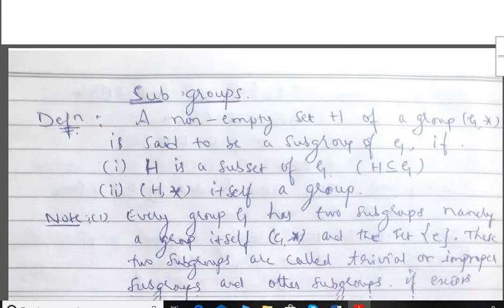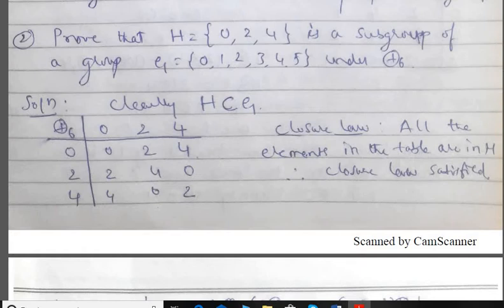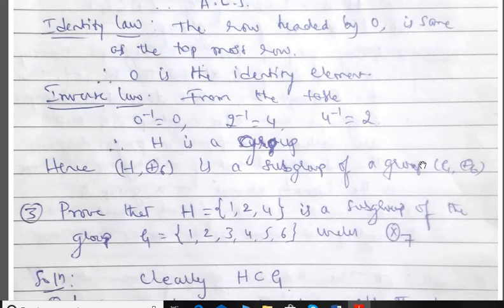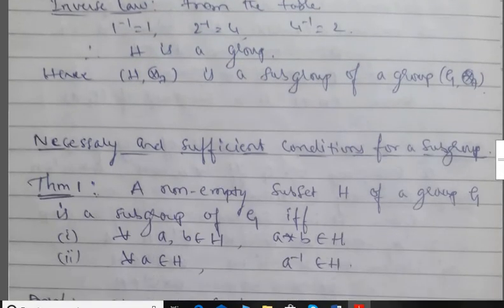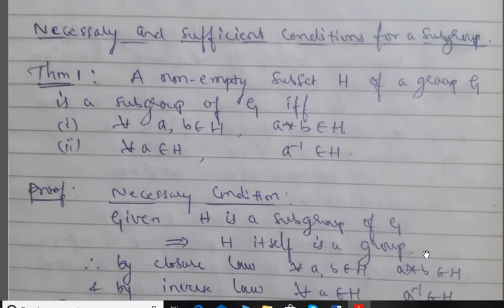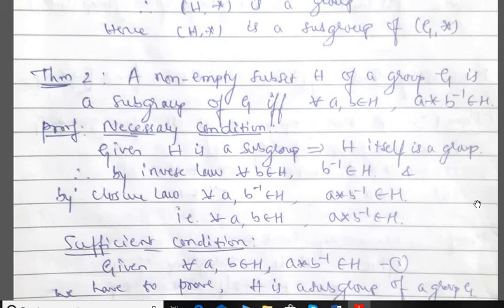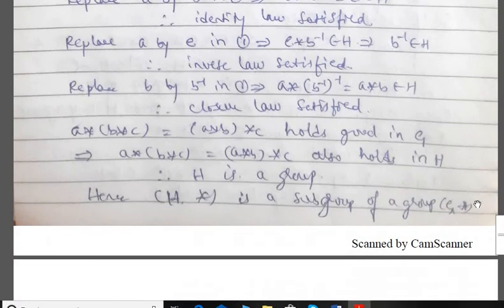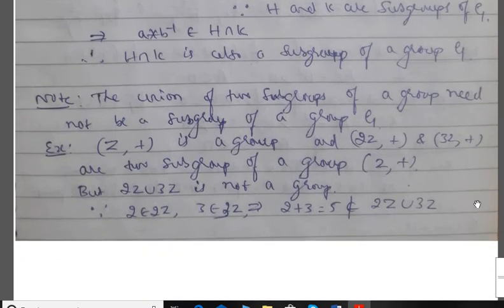subgroup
Subgroup for II Sem. B.Sc.(BNU) by Dr.Kemparaju S